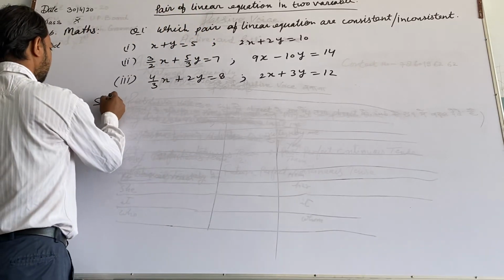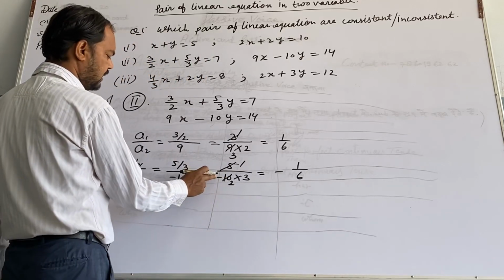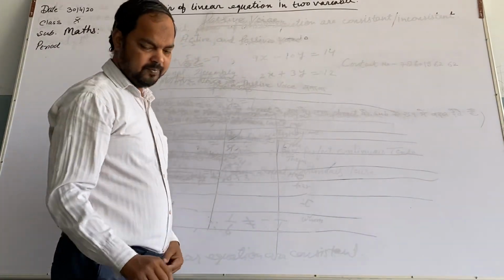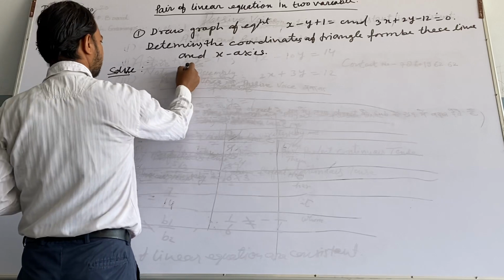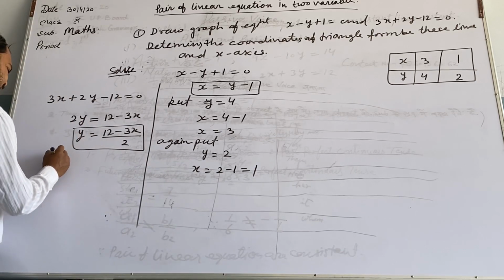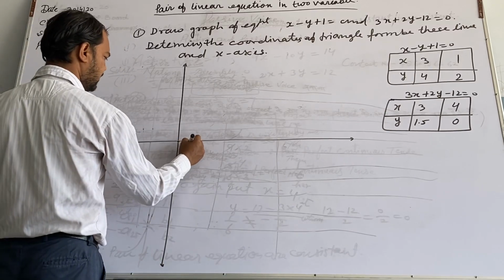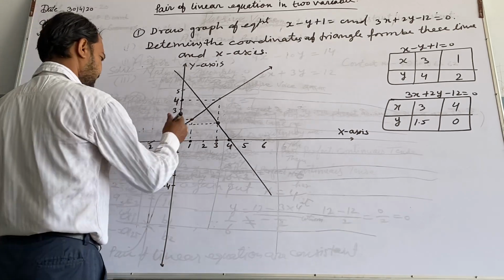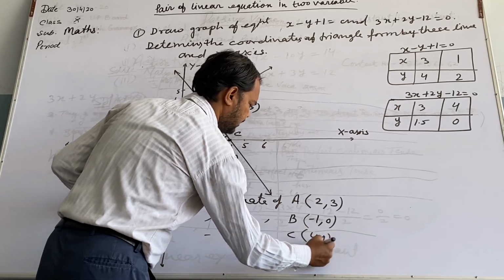Pair of linear equations in two variables By Imam sir class X | Part 6